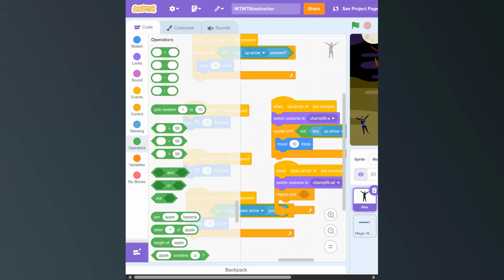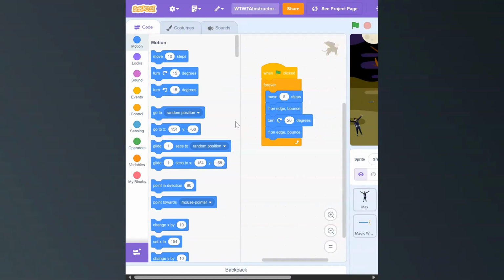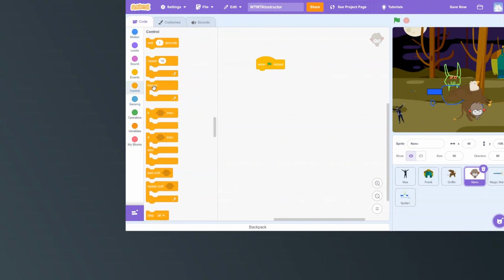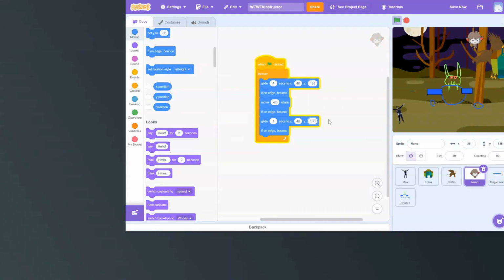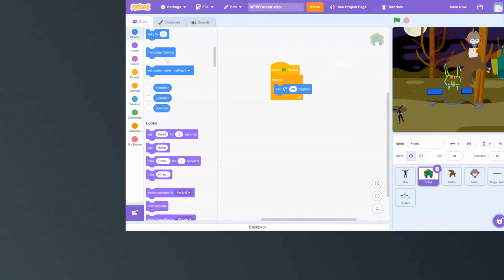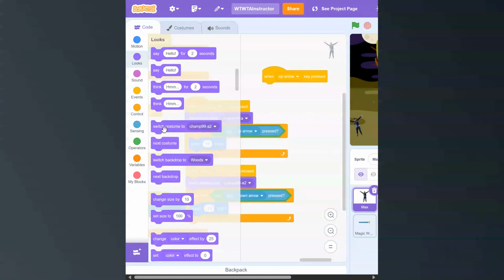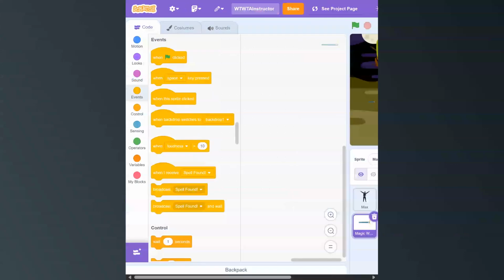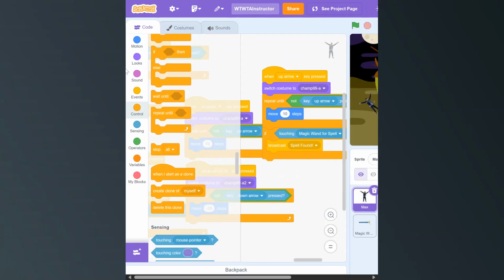Scratch Coding Adventures: "Where the Wild Things Are" - Part 2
Create a Scratch Game: Step-by-Step Digital Learning Session with Justin

Ready to elevate your Scratch skills? Join Justin for a fun and educational step-by-step digital learning session, perfect for anyone who's dabbled in Scratch and is ready to take it up a notch! We've got everything you need right here, and all the pictures for this tutorial are straight from Scratch. and let's have some fun!

What is ROOHSTUDIO?

You may have heard about ROOHSTUDIO, but do you really know what it is and why it's so vital to the future? ROOHSTUDIO is more than just tech—it's a movement! We inspire youth to become problem solvers through hands-on learning experiences. By nurturing curiosity and creativity, we're empowering the next generation to make a difference.